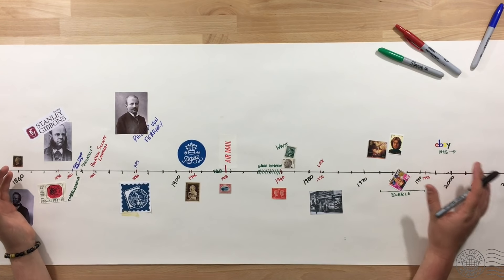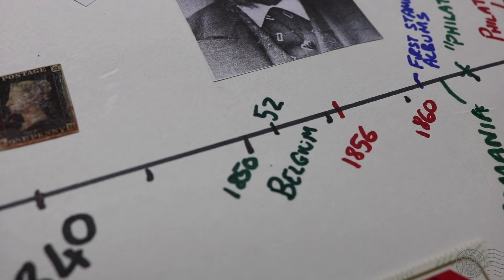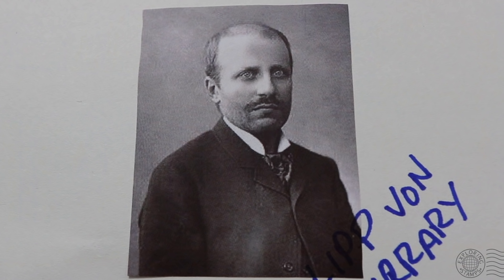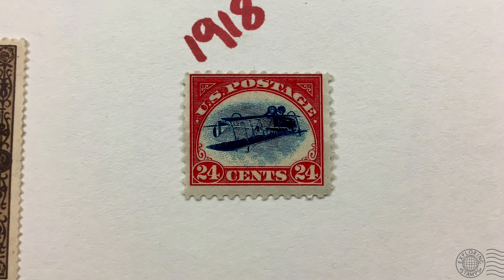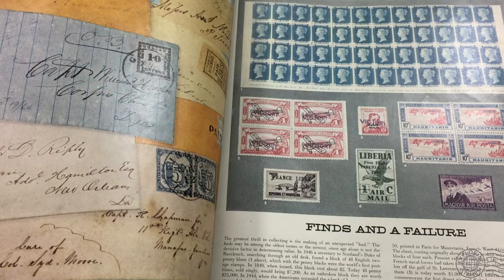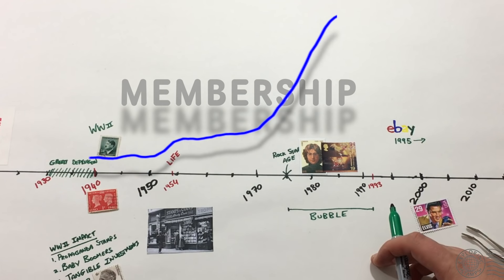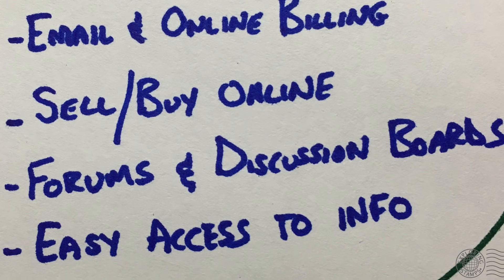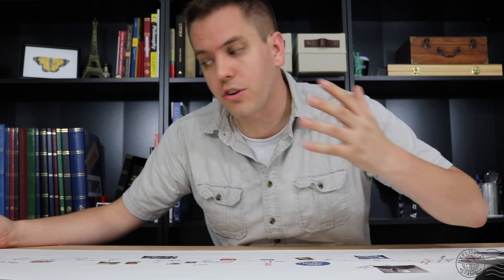The History & Future of Stamp Collecting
Learn about the history of philately through the years. One of the most fascinating hobbies to ever exist, Kings and presidents have collected and studied stamps, and the future of philately might be as exciting as the past.